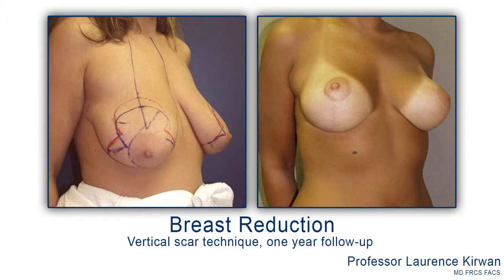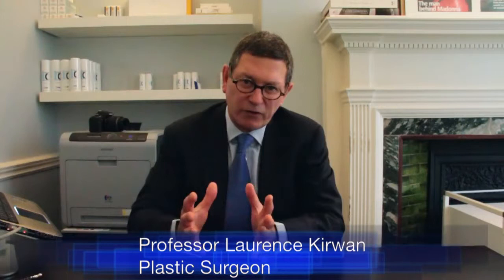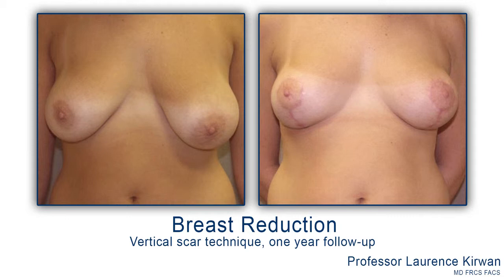Breast Reduction - Dr Laurence Kirwan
Breast Reduction procedure is used for lifting the breasts and removal of excess breast tissue, creating a breast shape that fits the rest of the body; balanced with the hips and the buttocks in the front and side view.

Breast reduction is designed to relieve stress caused by the weight of the breasts on the thoracic and cervical spine and relieve pain caused by bra straps.

Breast reduction can also improve skin hygiene under the breasts and allow the patient to lead a more active life style improving general health, quality of life and body image.